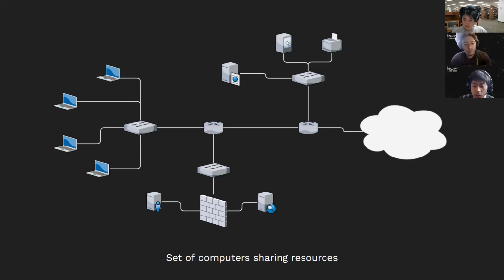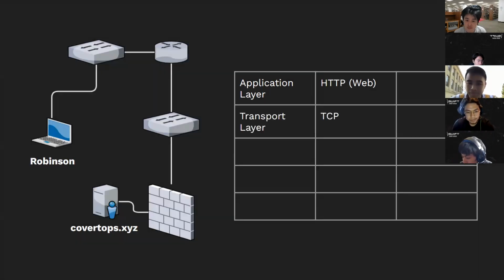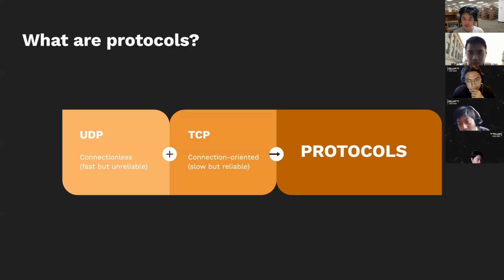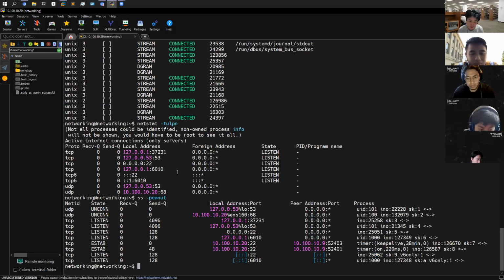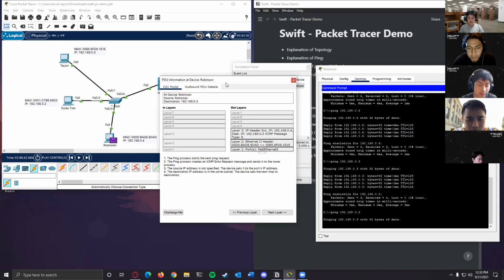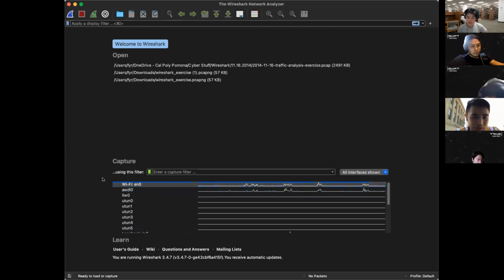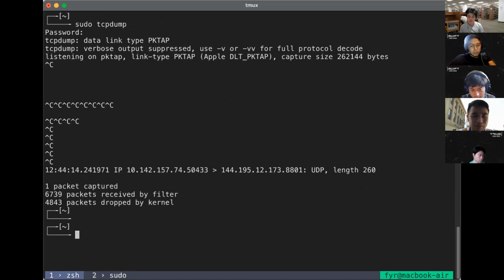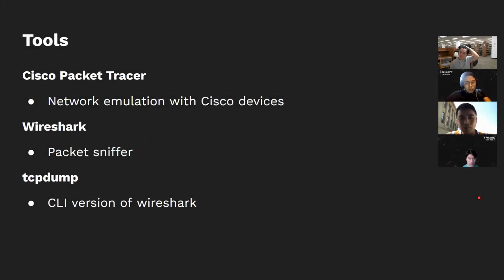Networking Need-To-Knows - Fall 2021 General Meeting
Come join SWIFT in this general meeting recording as Robinson Tran and Taylor Nguyen talk about the fundamentals of networking, such as IP addresses, subnet masks, and more, with help from Jacob Jayme, a freshman at Cal Poly Pomona!